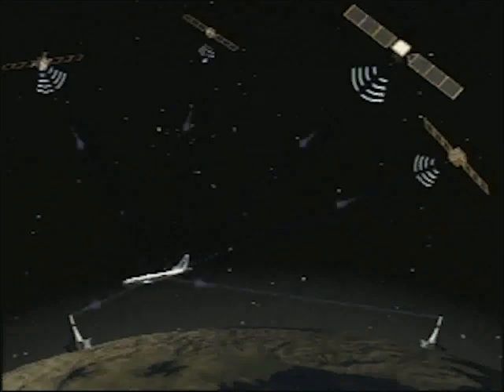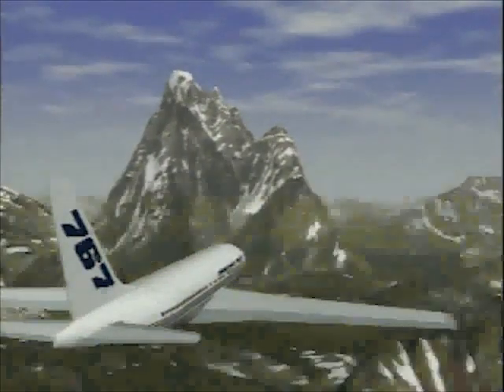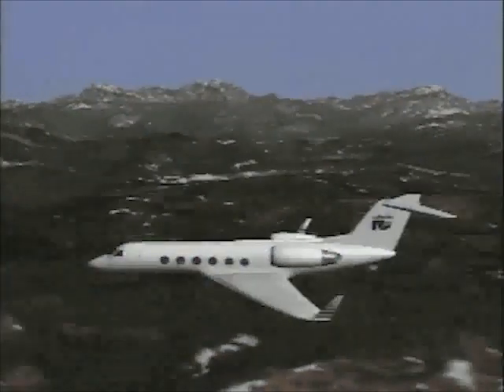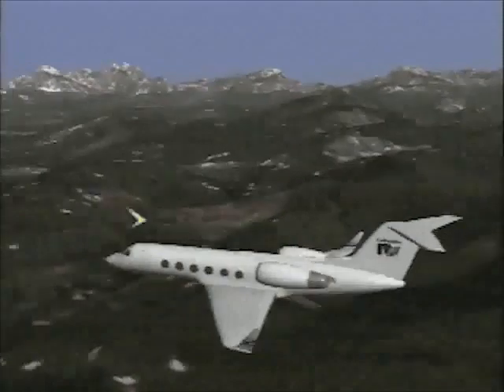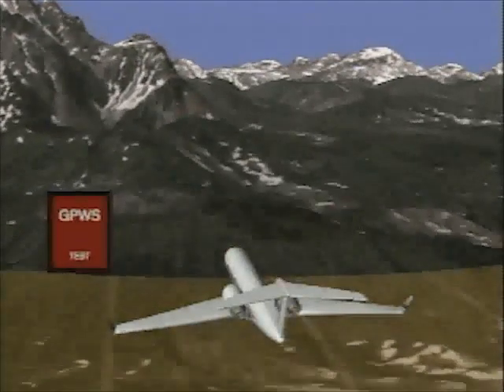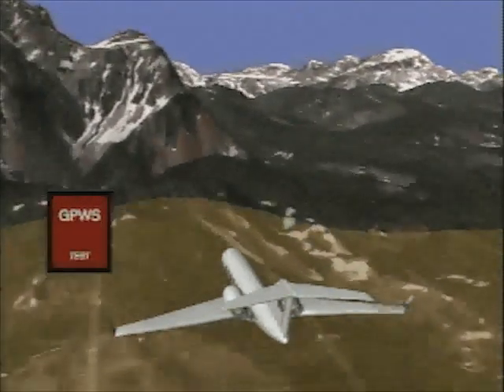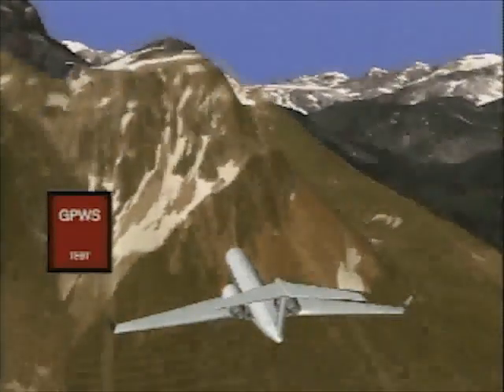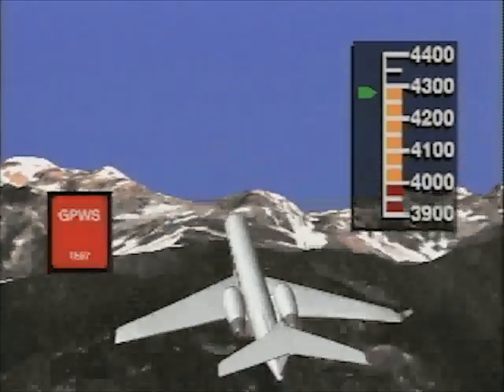E G P W S Animation/G P W S Animation/Terrain Awareness and Terrain Alerts and Warnings Animation